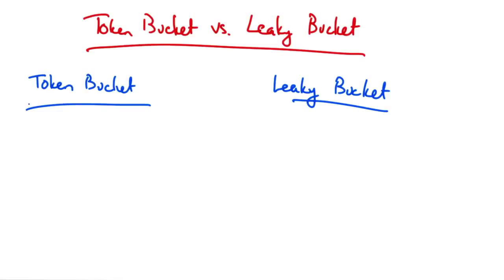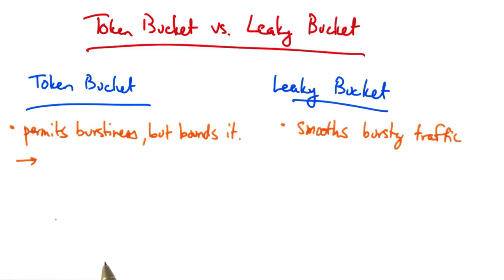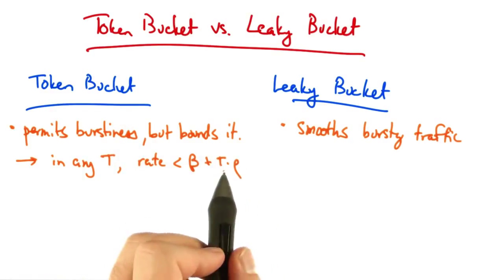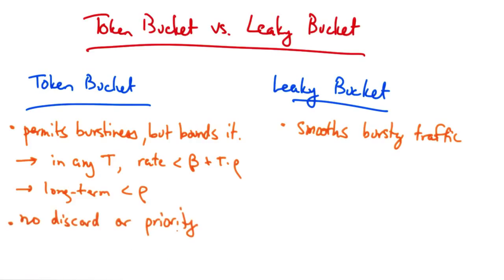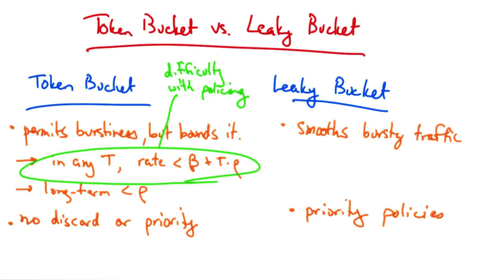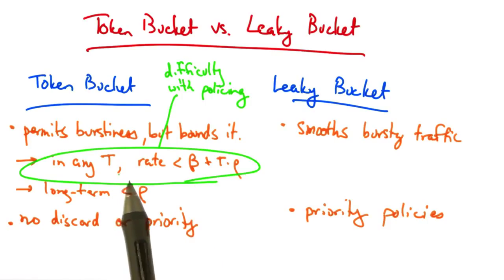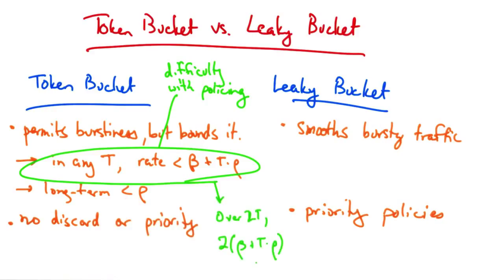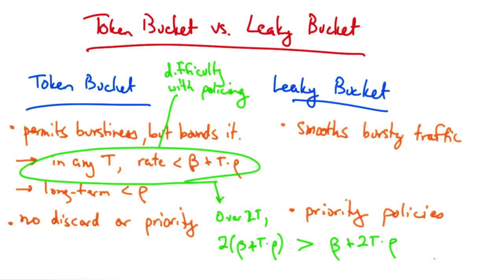Token Bucket vs Leaky Bucket